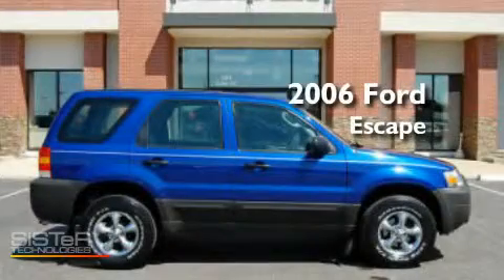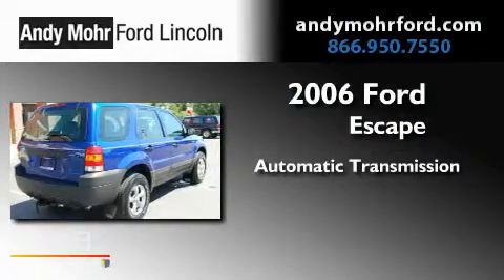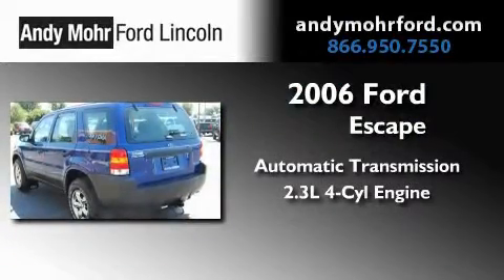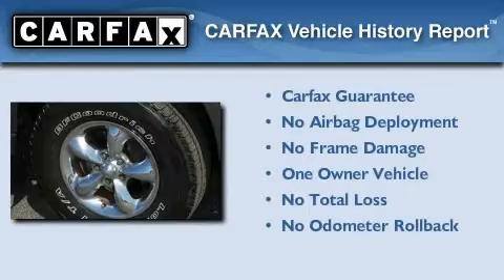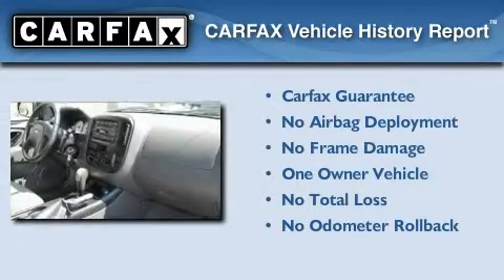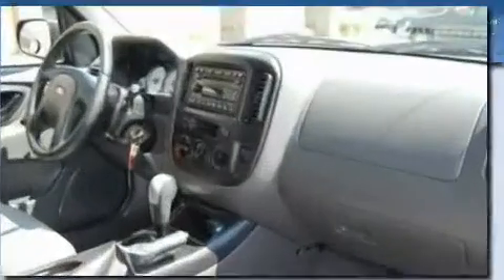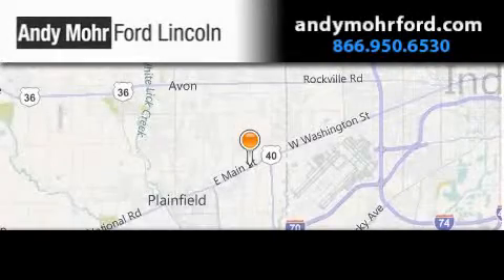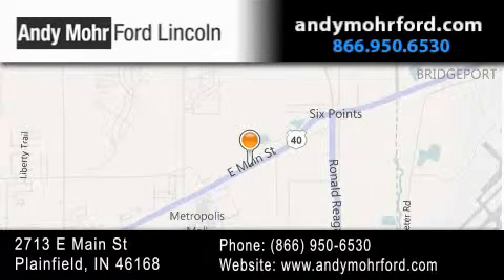2006 Ford Escape Plainfield IN 46168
Year : 2006
 Make : Ford
 Model : Escape
 Engine : 2.3L I4
 Trans . : AUTO
 Exterior : Blue
 Miles : 76,085
 Interior : Gray
 Stock : T12783A

 2713 E. Main Street